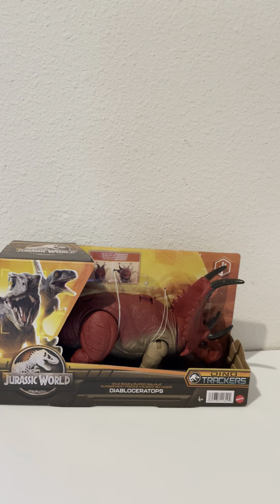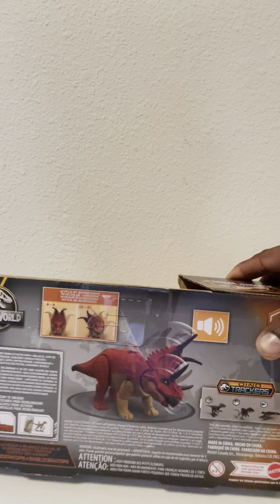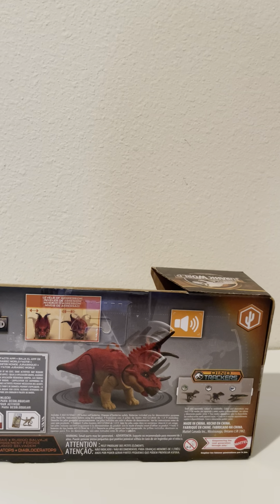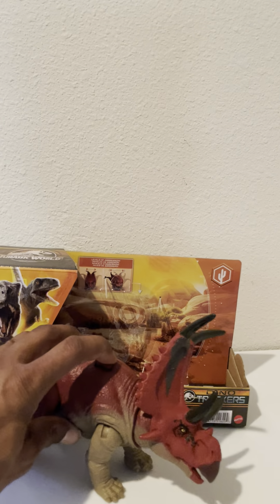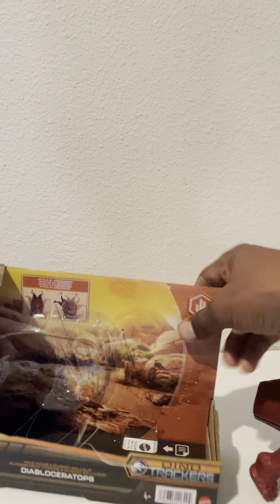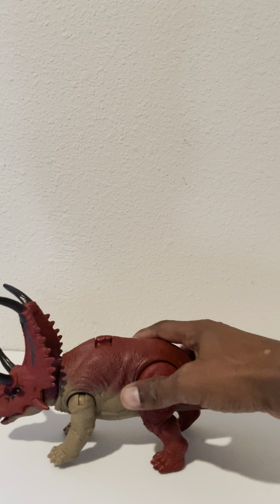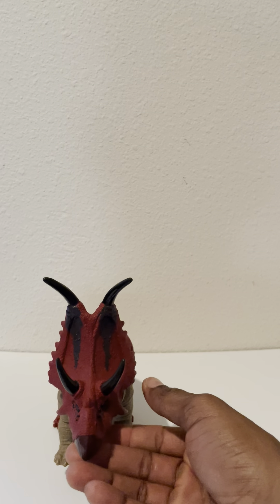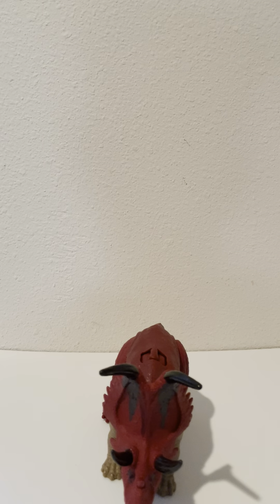DINOSAUR TOY | UNBOXING RED DIABLOCERATOPS | DINO TRACKERS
Red Ceratops or Diabloceraptops TOY to be correct, in this video. Unboxing this beautiful historic creature for you was so much fun! I was looking forward to seeing what it can do and what comes in the box. All you gotta do is put the tail on, push down on a button located on its back for it to make Dino sounds and turn its head. Very sinister looking and I really like how the extremities can move in different directions. This dinosaur will make a awesome collection and will be a star in my next "Dino Adventure Tours vids, that airs each Friday. Subscribe, to the channel so you will be in the know when we drop new content each day and you can stay connected to all that's fun and fantastic here at 12DOOR-F.